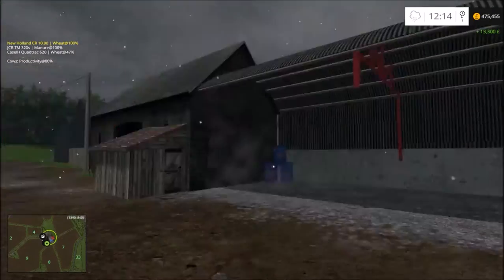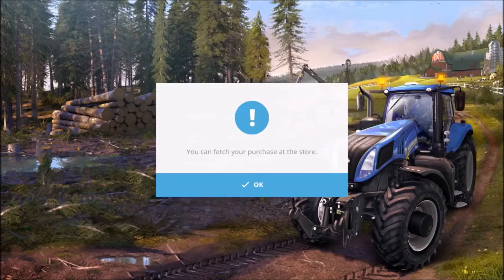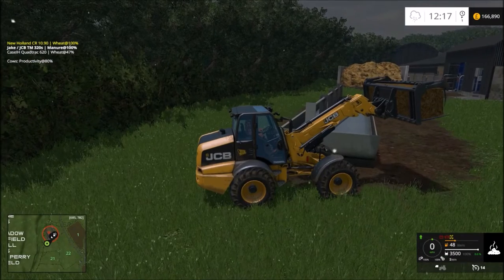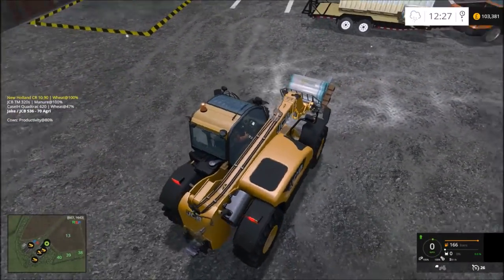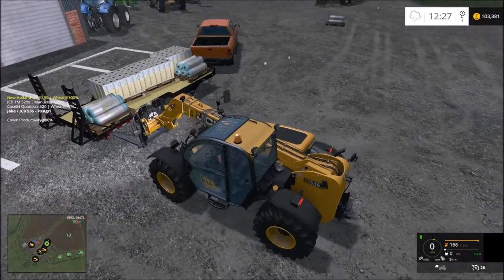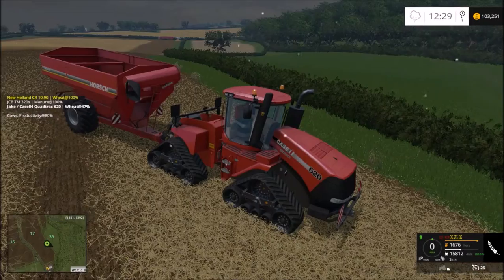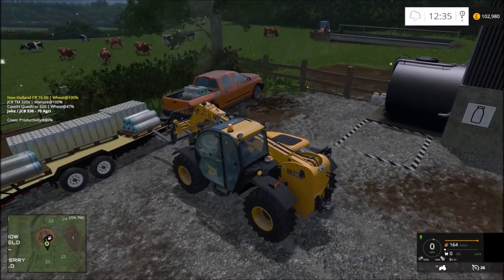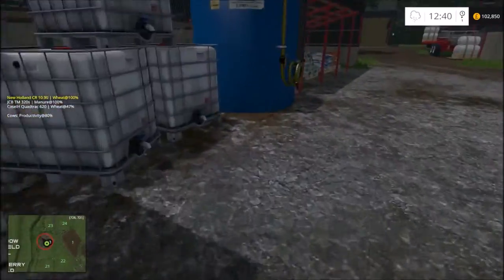Coldborough Park Farm 2015 Episode 2 S2 | Buying The JCB and More!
Hello Here is episode 2 on Coldborough Park Farm 2015 Series 2!

Coldborough Park Farm is a real working arable farm in Herefordshire of around 400-500 acres. The Farm is situated about 5 miles outside the picturesque market town of Ross-on-Wye, and has stunning scenic views which I have tried to replicate in game.
Please note: Due to the high level of detail and long view distances, it will take a high spec PC to run this map on the highest graphic settings.

There are three farms. The first, Coldborough Park Farm is for arable farming. The second, Chantry Farm, is for dairy and wool. The third, Yatton Ridge Farm is for Pigs & Beef. You have 18 fields to grow crops in, 2 Forests, and many grass fields. For more information on this map please check your PDA map when starting your game.
Please note: We advise you turn 'wither mode' off to start with as all 18 arable fields are already sown and ready to harvest.